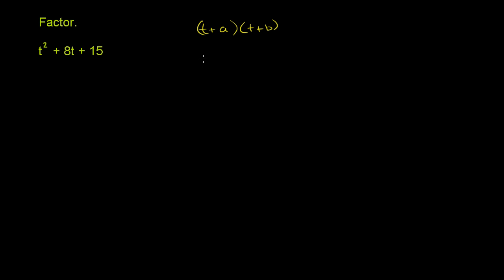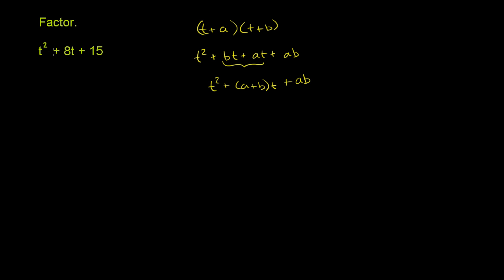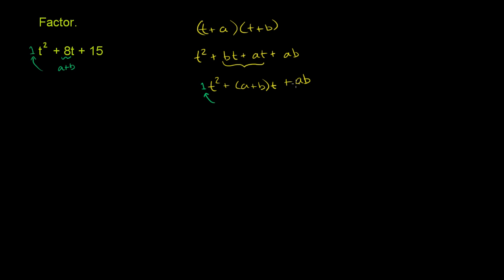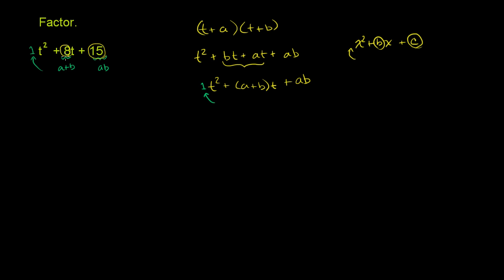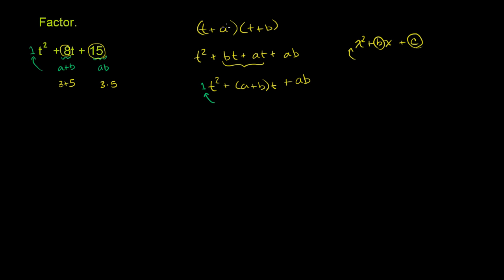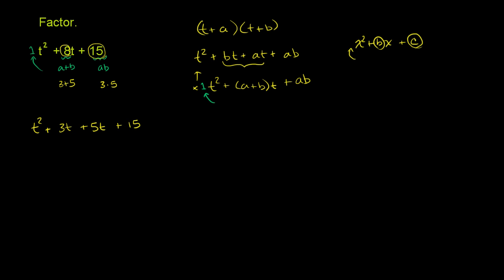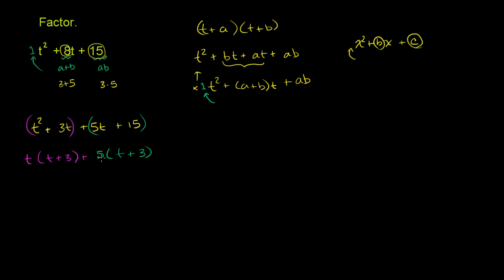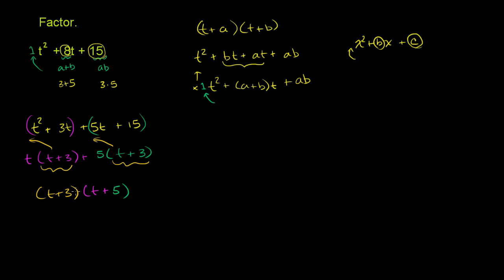Introduction to grouping | Algebra I | Khan Academy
Courses on Khan Academy are always 100% free. Start practicing—and saving your progress—now

Factor t^2+8t+15 as (t+3)(t+5), first using the "sum-product" method, then using the grouping method.